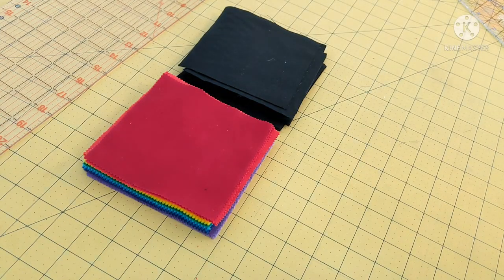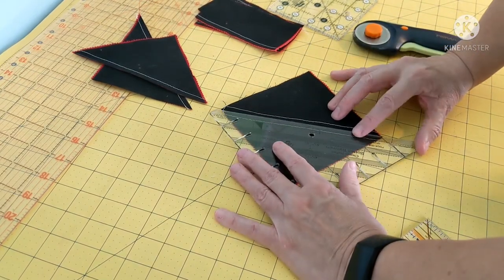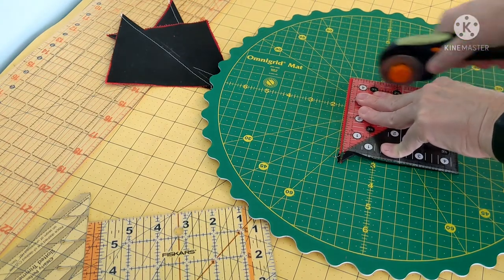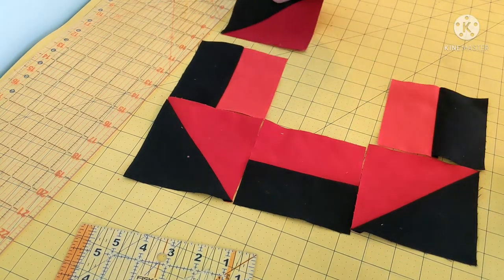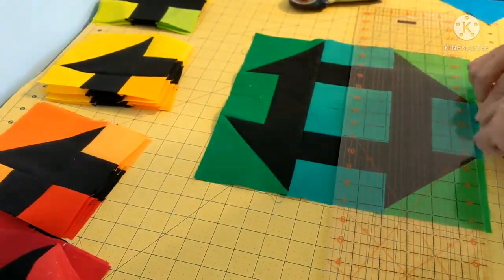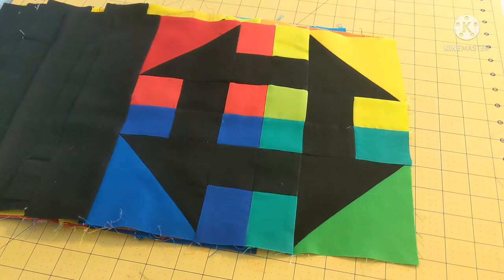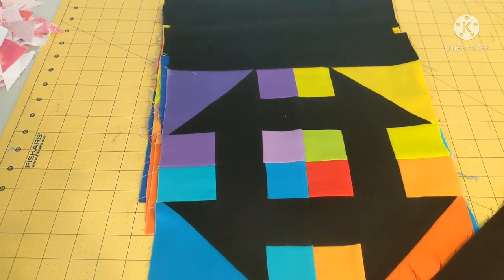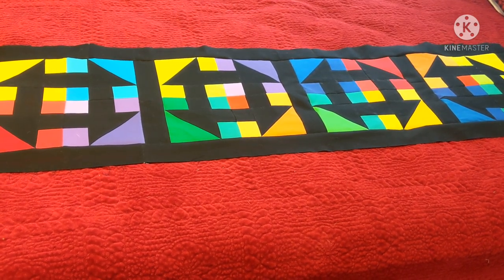Color Block Churn Dash Part 1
Fun take on the traditional churn dash block.

1 charm pack
background fabric
borders/sashing
backing
binding